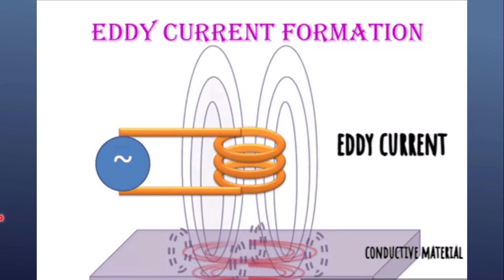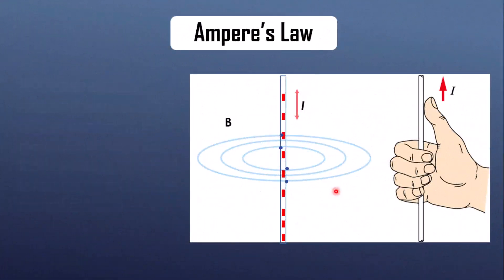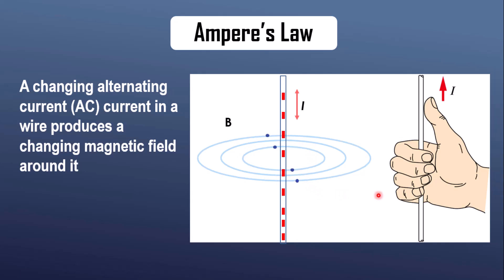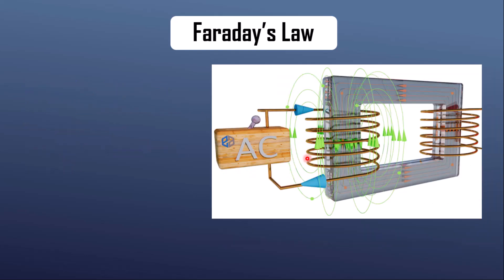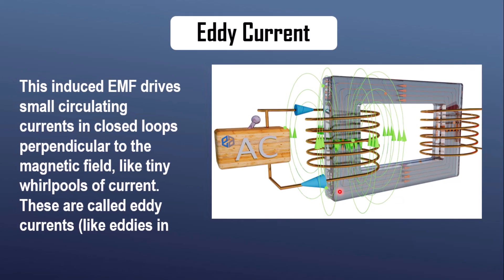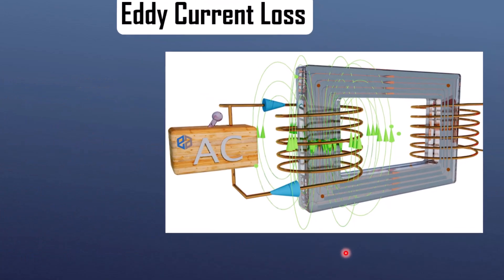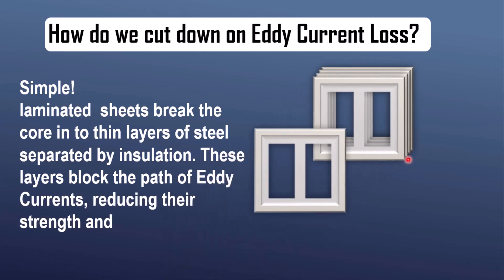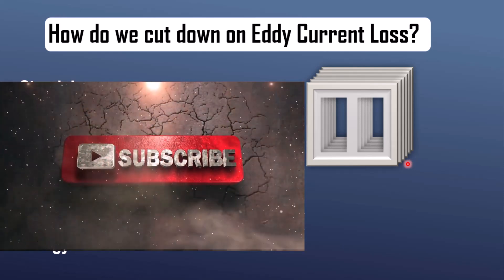What is Eddy Current | How They are Produced | How to Reduce Eddy Current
In this video, we explore the concept of eddy currents — what they are, how they are generated, and the methods used to minimize their effects in practical applications.

🌀 Topics Covered:

What is Ampere's Law?

What is Faraday's Law of Electromagnetic Induction?

What are eddy currents?

How eddy currents are produced

Disadvantages of eddy currents

Techniques to reduce eddy currents (like lamination and material selection)

Whether you're a student, educator, or just curious about physics and electromagnetism, this video will give you a clear and concise explanation of this fascinating phenomenon.